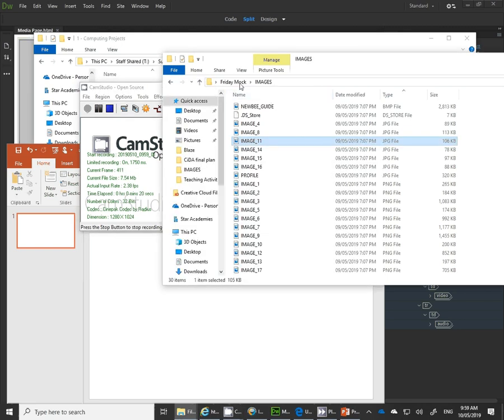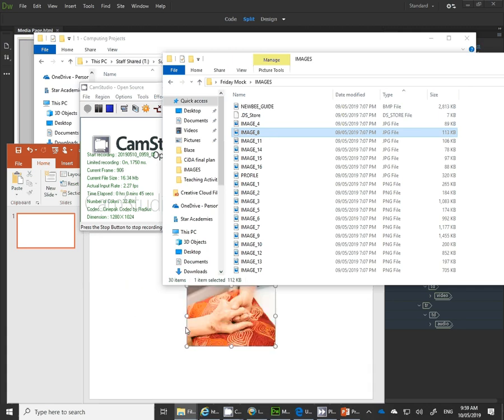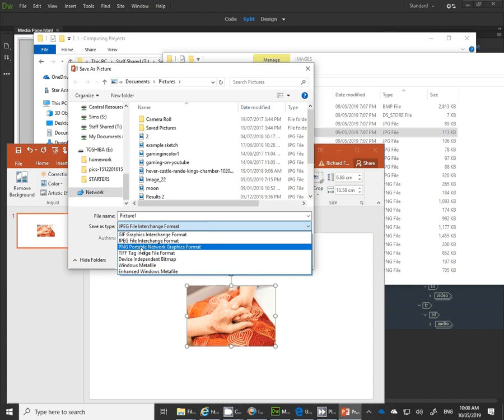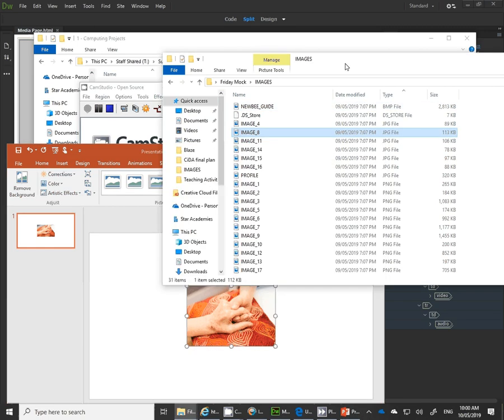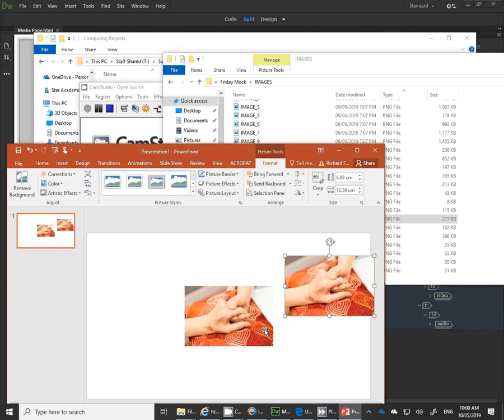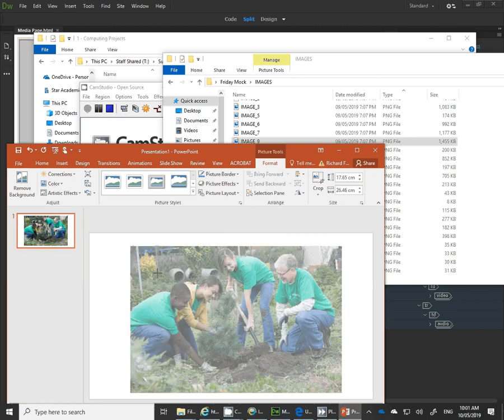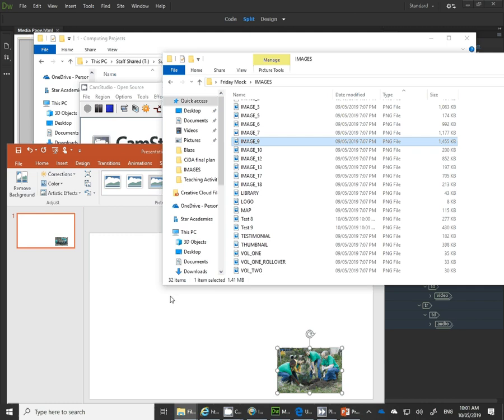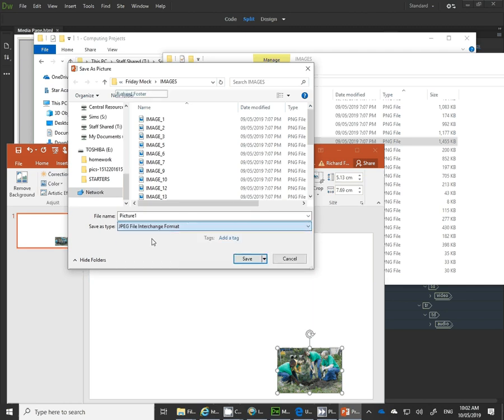Video 3 Changing image types and file sizes